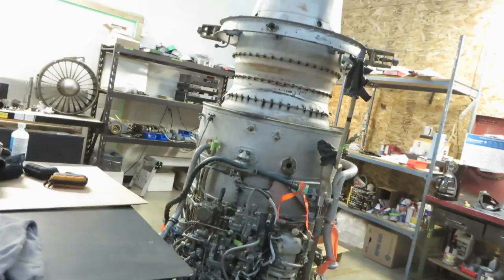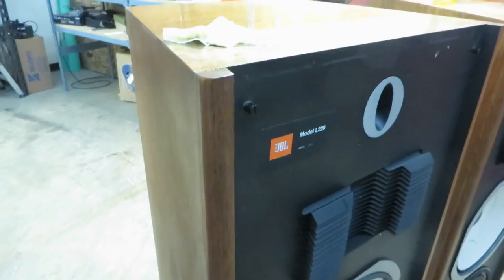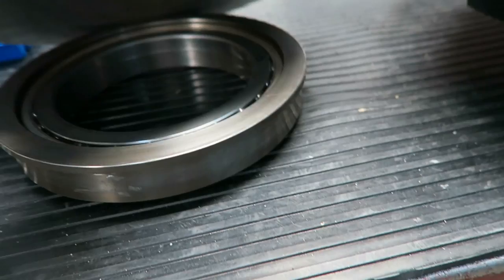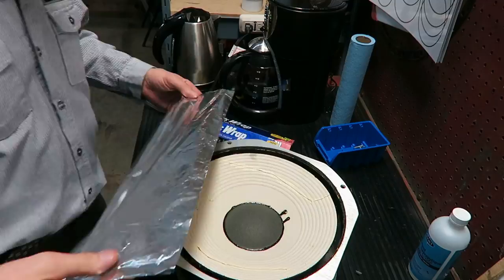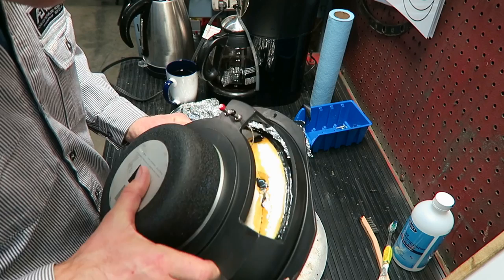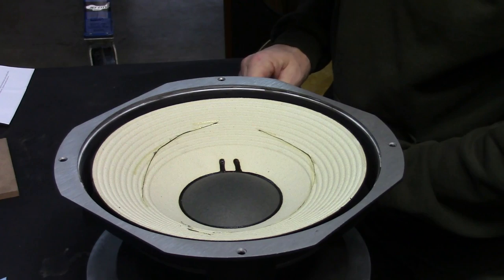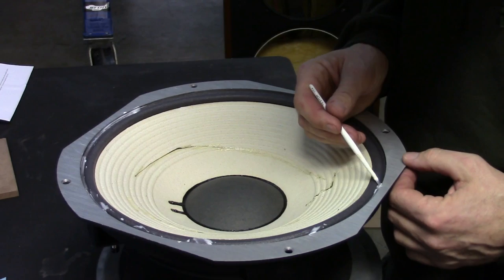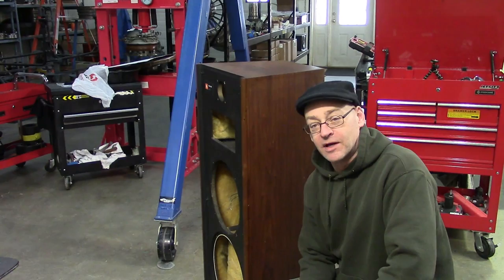JBL L220 pt 1: Low Frequency Units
The first in a series of videos where I take a thrashed pair of really nice speakers from1979, and restore them to full function.
Watch how easy it is!
These things are amazingly well built monuments to 1970s sound system tech, and I think they are awesome!

 - (added Jan 19 2017):
This video does not have ads, because I really thought it would only get a few hundred views. I made the series to document the restoration process, and to match up with the notes I put inside them. I thought it would be interesting for the next owner, maybe 50 years from now, to see their history.

I can hardly believe this video, only eleven months after being posted, has over 31,000 views.